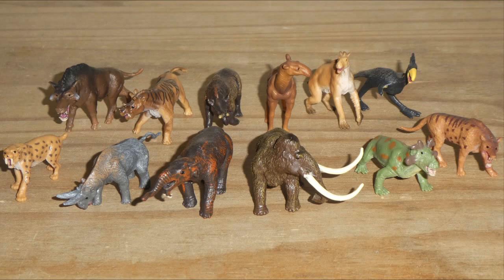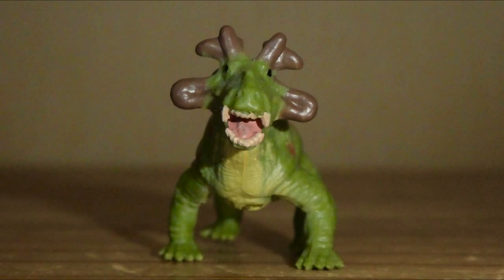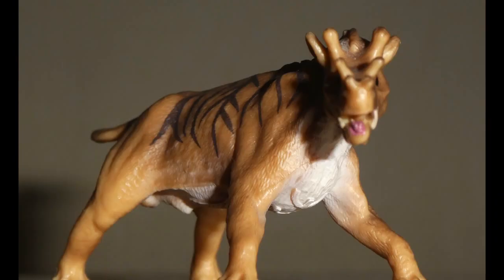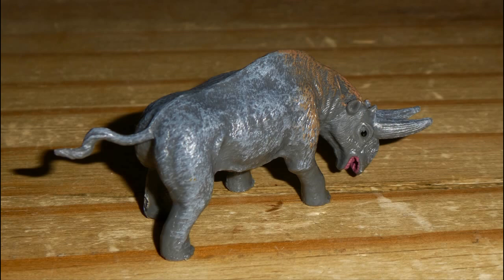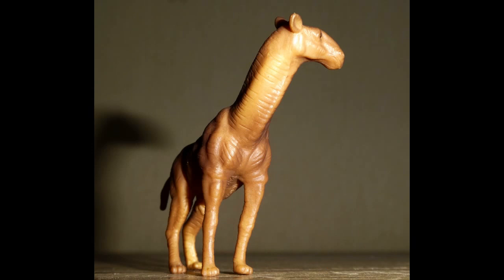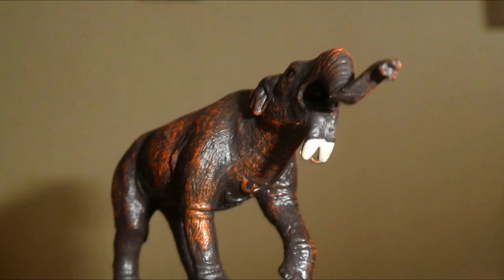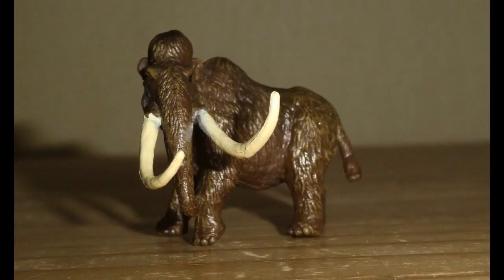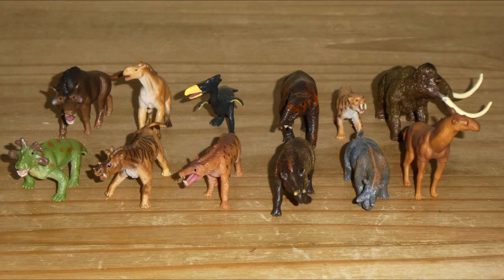56. Collecta Mini Prehistoric Animal Tube Review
This review is a remake of the Collecta Mini Prehistoric Animal Tube that was released back in 2019.